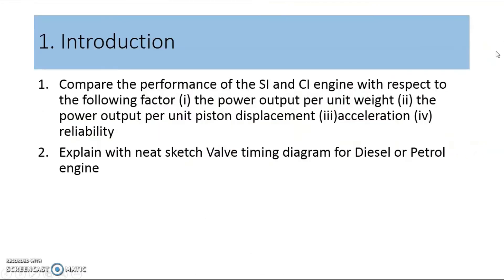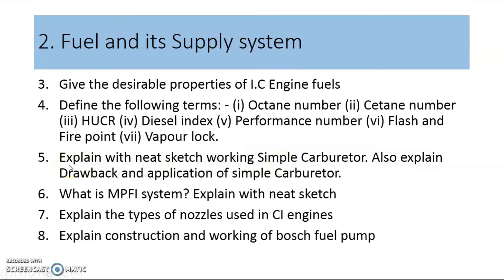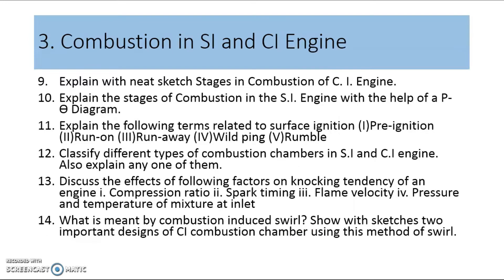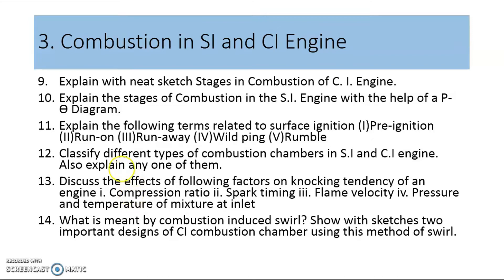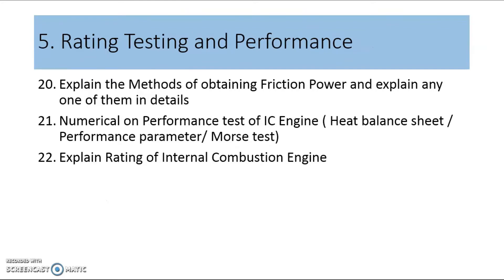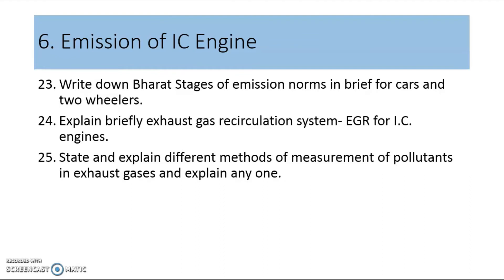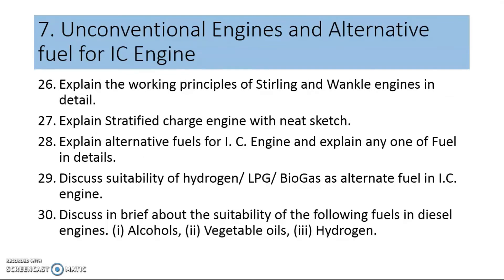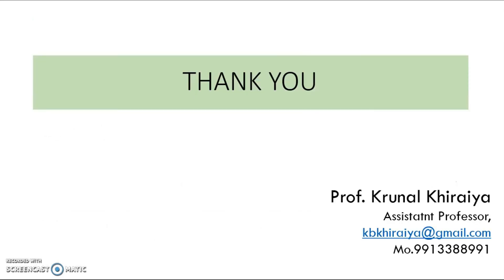30 MOST IMP Question of Internal Combustion Engine for GTU Exam | 3171923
Topic Discuss

30 Most IMP Question list of Internal Combustion Engine for  GTU Exam 3171923